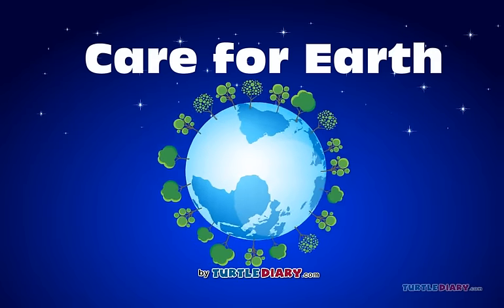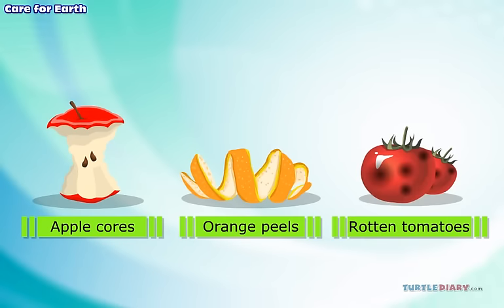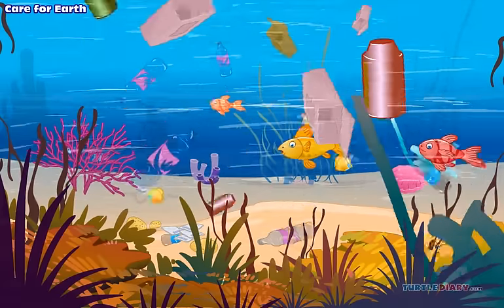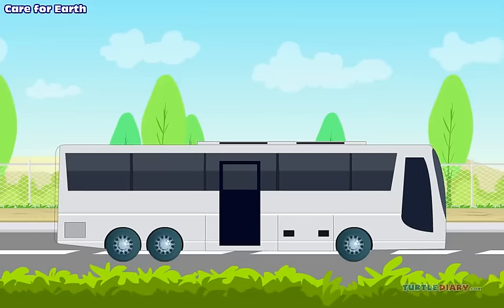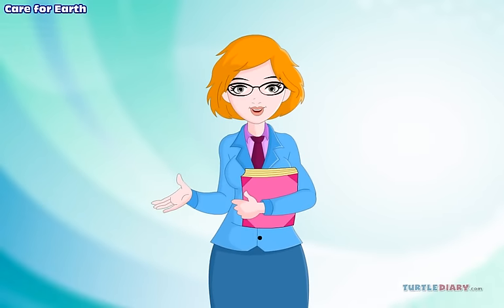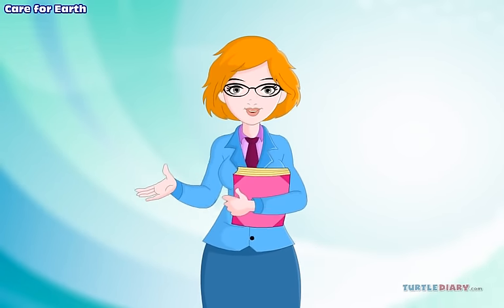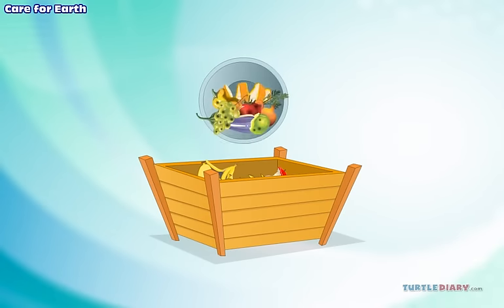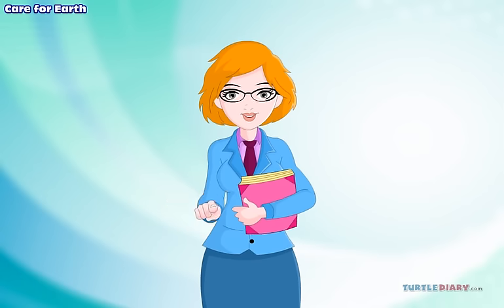How To Recycle & Take Care of the Environment *FUN* Science for Kids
Learning how to recycle is a very important way to care for the environment. In this educational science video for kids, you will learn about different types of waste and how to reduce, reuse and recycle to save the earth.